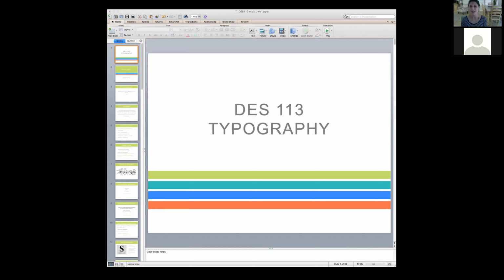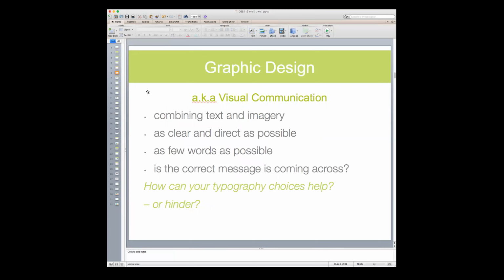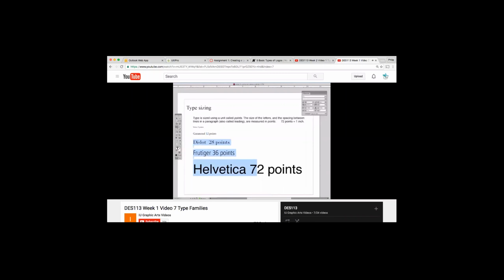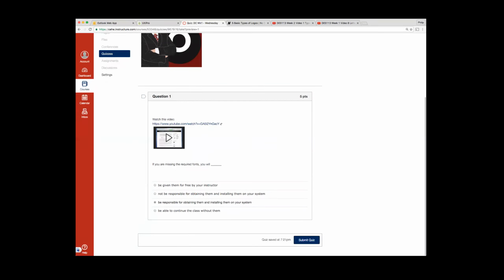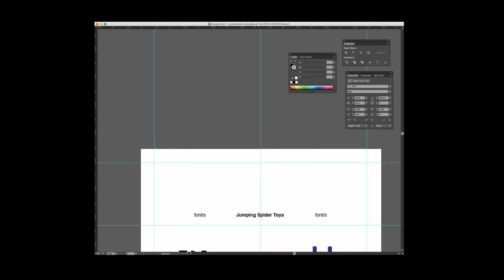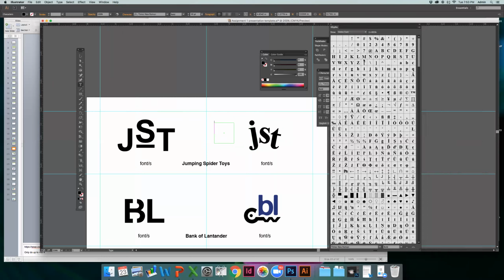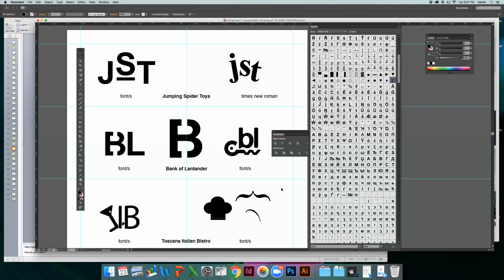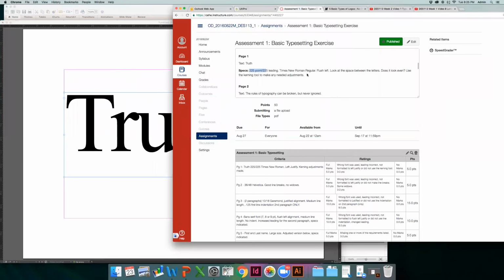Week 1: Typography